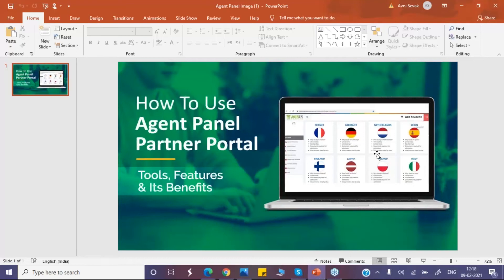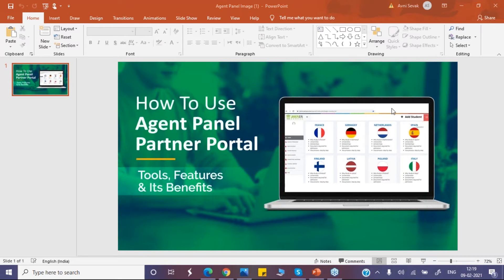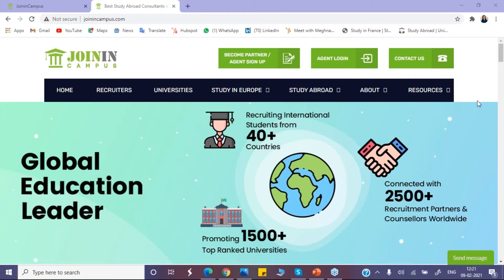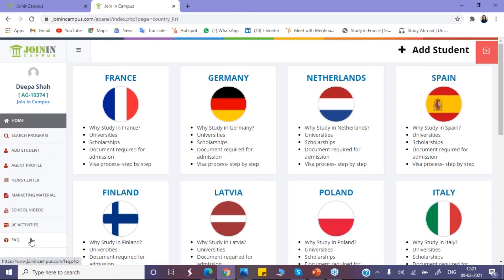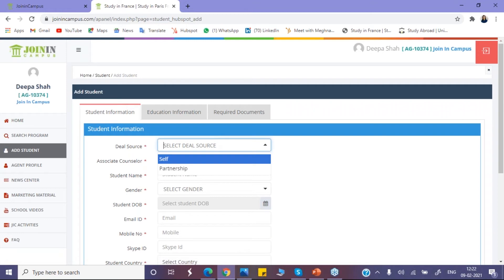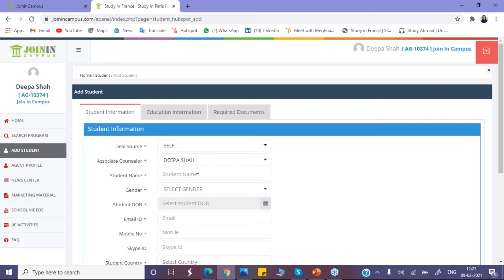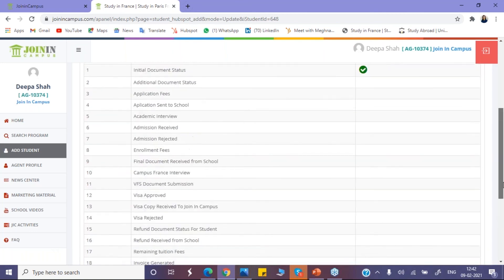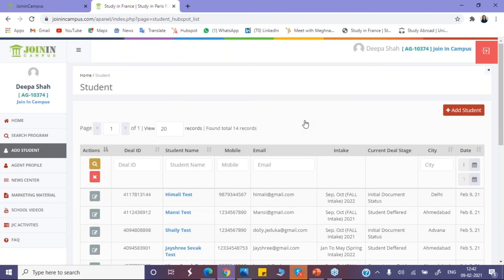Join In Campus || Agent Panel Automation Training - Feature 1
Let's Make Partner Experience More Delightful With Automations
# 100% Applications Through Agent Panel
# More Effective & Efficient
Less Time Consuming
User Friendly & Non-Dependant